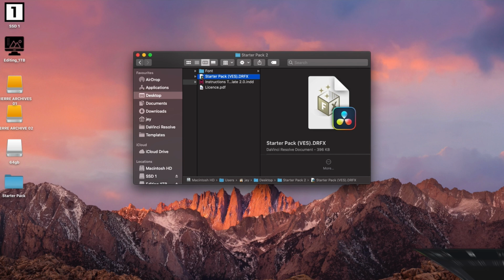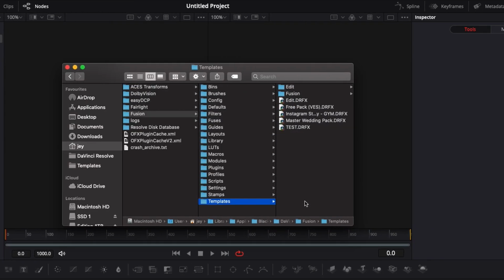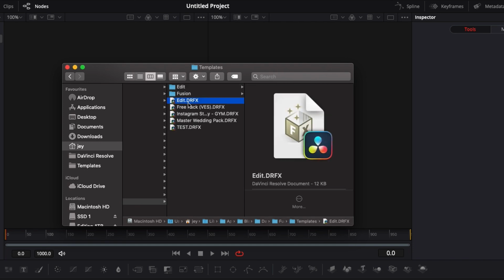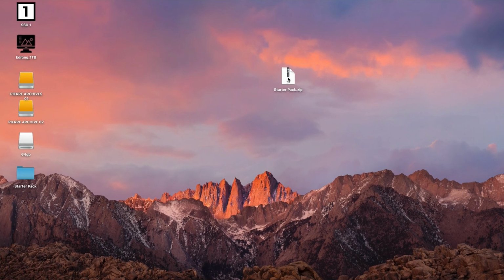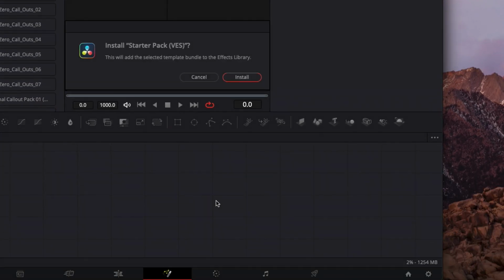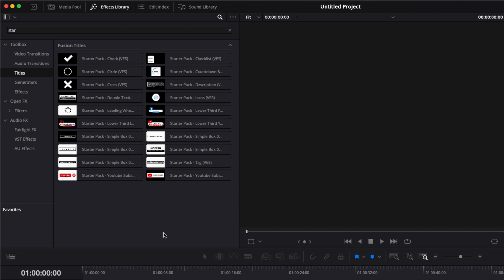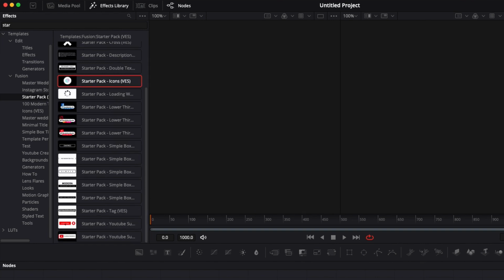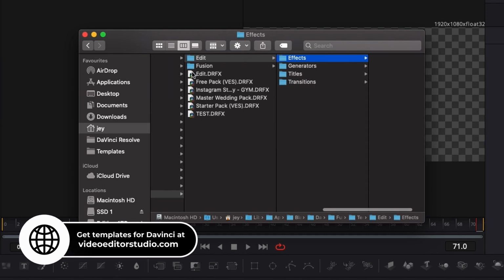How to Install Titles, Transitions and Effects in Davinci Resolve 17.3 (NEW WAY)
In this Davinci Resolve 17 Tutorial for beginners, you'll learn the new way to Install templates & presets in Davinci Resolve with a DRFX File

00:00 - Intro
00:10 - How to Install Templates & Presets in Davinci Resolve 17
00:30 - OLD WAY to Install Assets in Davinci Resolve (.Setting file)
01:40 - Free Title Pack for Davinci Resolve 17 (20 Titles)
01:57 - NEW WAY to Install Assets in Davinci Resolve (.DRFX File)